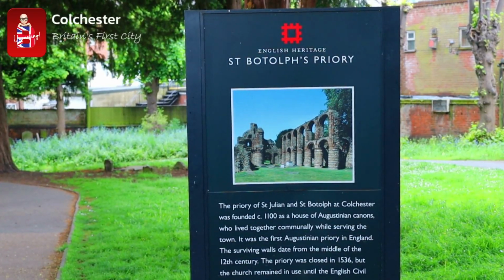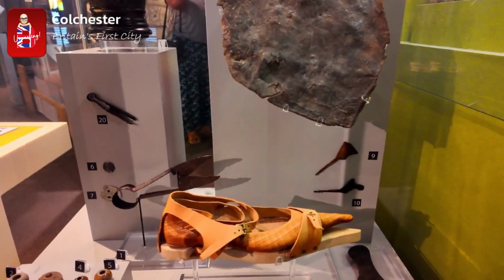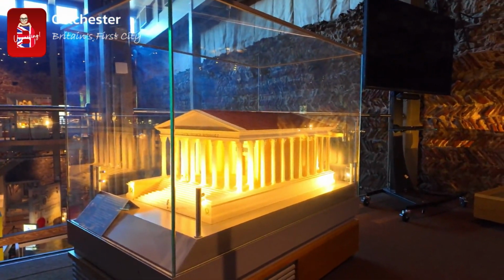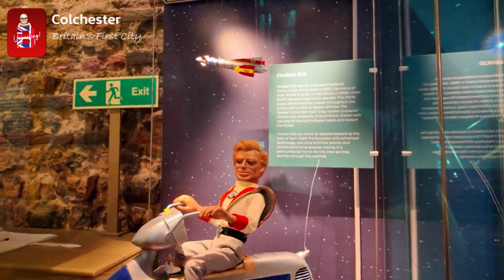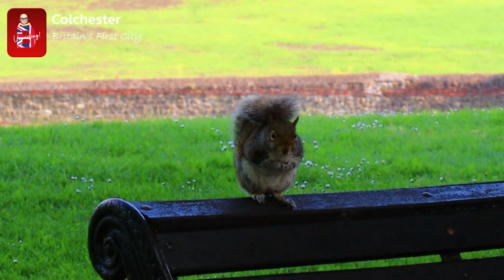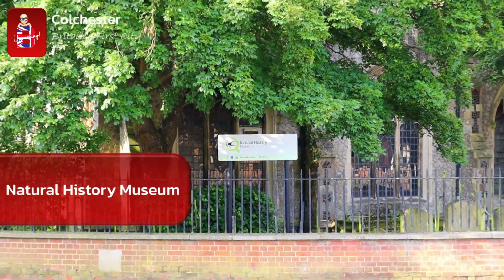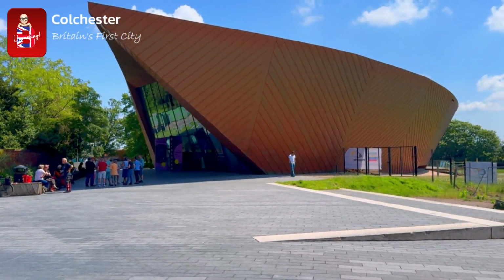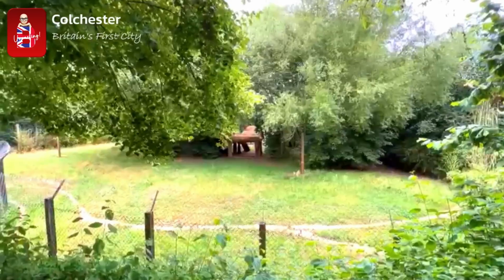Unpacking Colchester (for the Daytripper) with Jeremy Spake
Renowned for being Britain's First Capital, Colchester offers any visitor a treasure trove of things to do whatever the weather.  Join Jeremy, a long time fan of the City, as he takes us to some of the highlights on offer in this remarkable corner of Britain.

Jeremy also indulges his passion for Jerry Anderson when he explores a special exhibition of his work in Colchester's Norman Castle.

Jeremy Spake, Author & Broadcaster, became a household name and some would argue a National Treasure, when he first appeared in the UK and around the world in the BBC hit documentary Airport, seen by millions of viewers across the world.  Since those early days, Jeremy has gone on to present a host of tv and radio shows as well as manage several successful businesses in the transport industry.

Passion is something that Jeremy has in abundance, and this is translated into this series of short films dedicated to showing viewers some of the best spots in the British Isles.